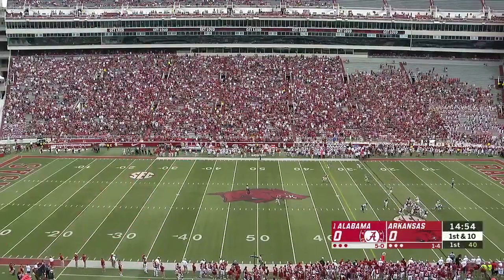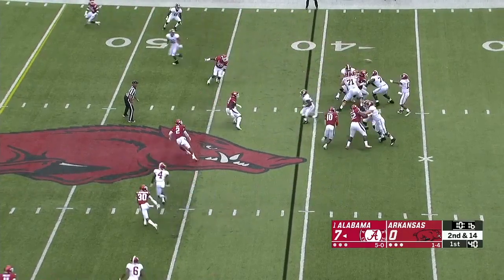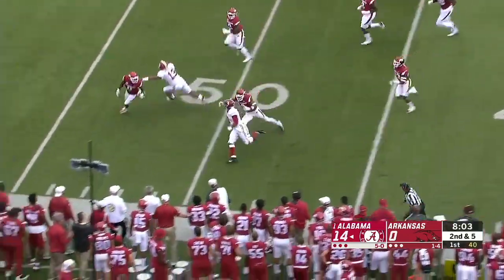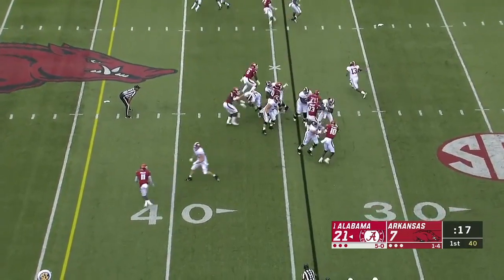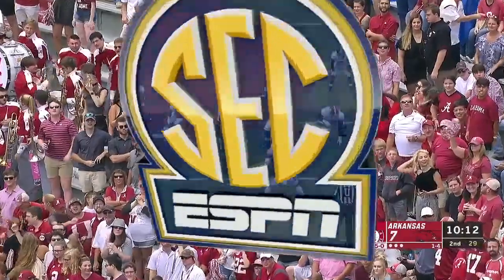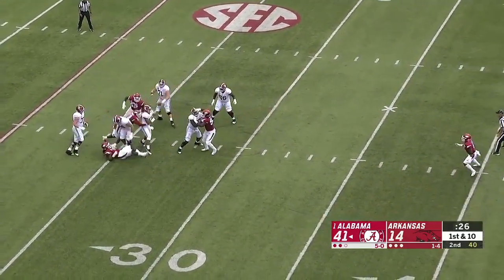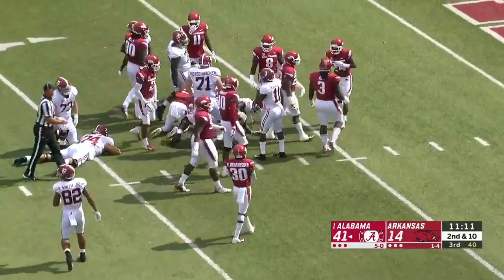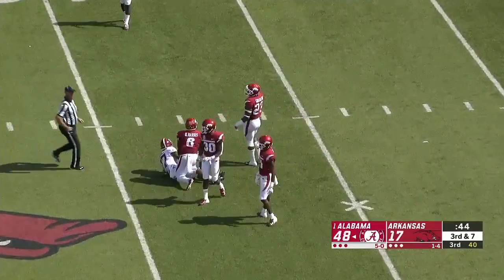Irv Smith (Alabama TE #82) Vs. Arkansas 2018